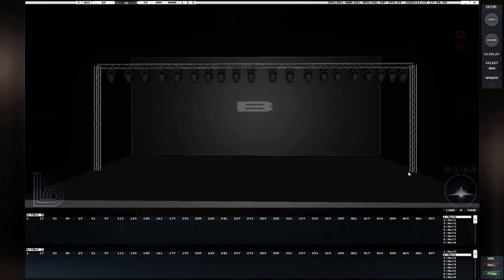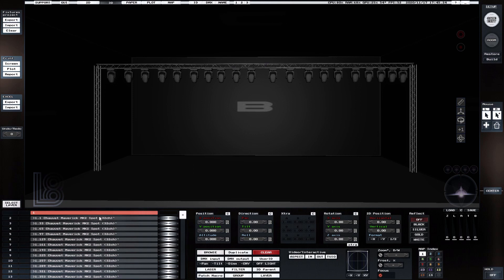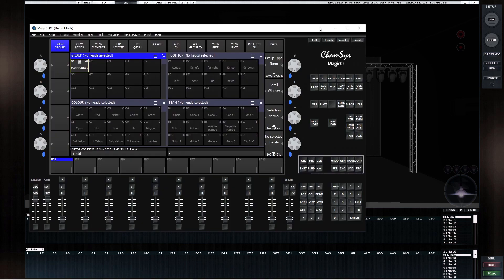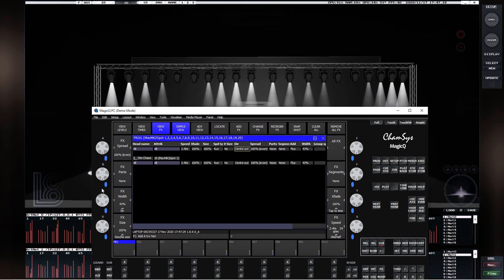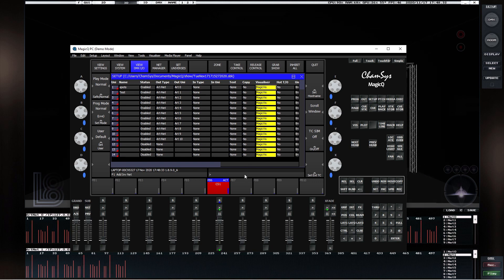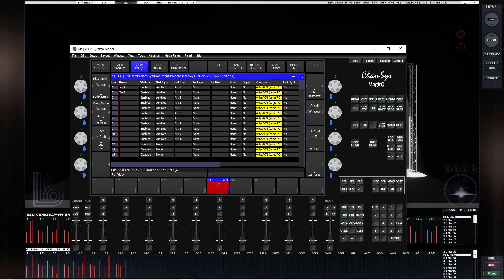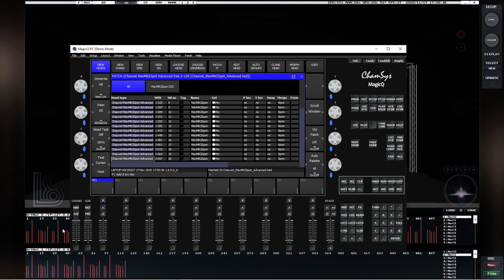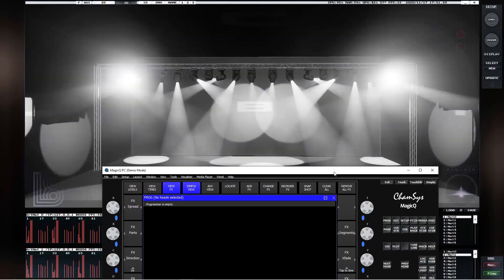MagicQ to L8 connection on same PC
In this tutorial I'll demonstrate how to connect MagicQ [demo] to L8 visualiser on the same PC.